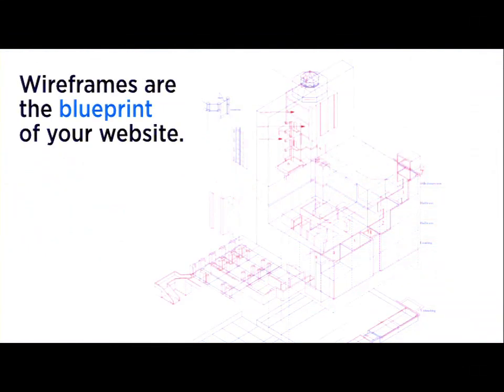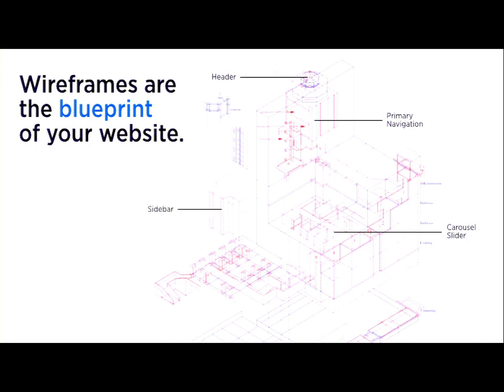DrupalCon Austin 2014: WIREFRAMING SMARTER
Speakers: garretvoorhees
As the sites we build get increasingly complicated, the wireframing phase is increasingly important. Solving high-level usability challenges early in the process is saves time and money for you and your clients!

In this talk, I'll share the techniques and tools we use at Chapter Three to quickly produce high-quality wireframes and maintain your UX sanity.

WE'LL ALSO DISCUSS:

How wireframing can be a vacation from designing
Using wireframes to test the usability of your website
Creating wireframes for responsive websites
Why paper is the most important tool
How you can learn to stop worrying and love Helvetica (again)
Garret Voorhees is the Senior Designer at Chapter Three in San Francisco. He once made over 50 pages of digital wireframes in two days using OmniGraffle and sheer determination.